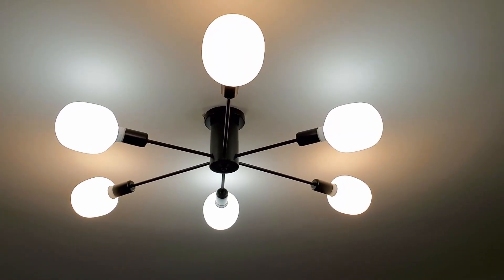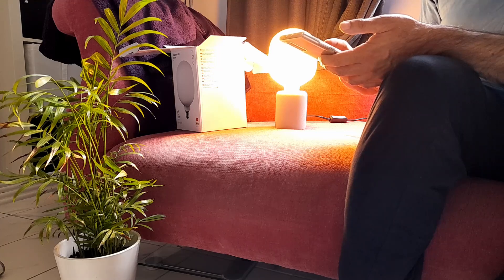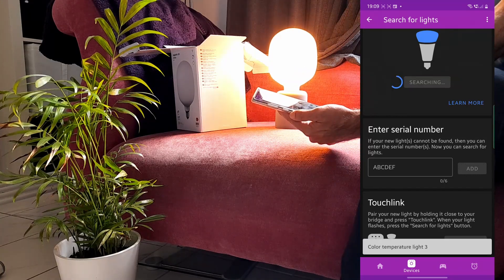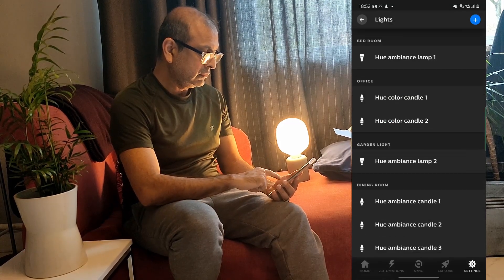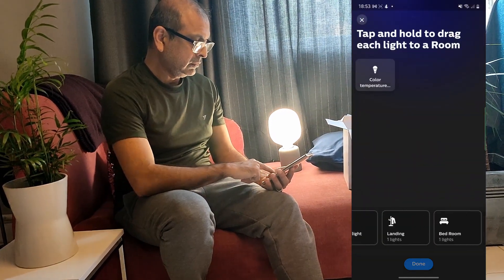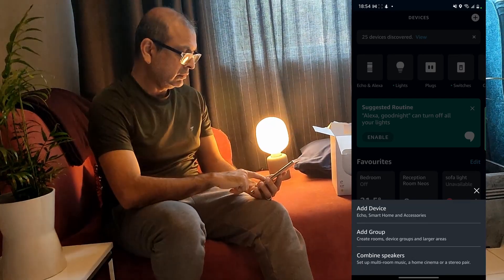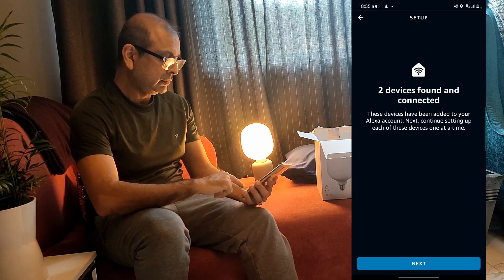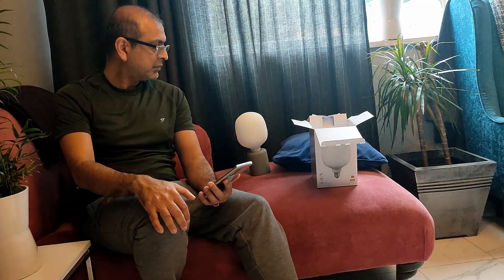Ikea Tradfri, Philips Hue and Amazon Alexa. No IKEA gateway needed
I am going to show you how to control the Ikea Tradfri bulbs with Alexa using the Philips hue and hue essentials apps. Ikea smart bulbs are much cheaper than the Philips hue bulbs. Follow the video and you can do it too. You will need the hue bridge or the new generation Echo devices.